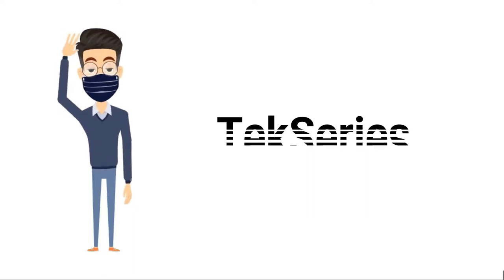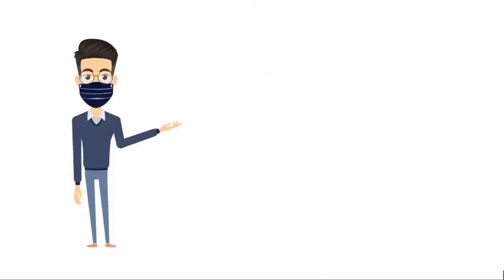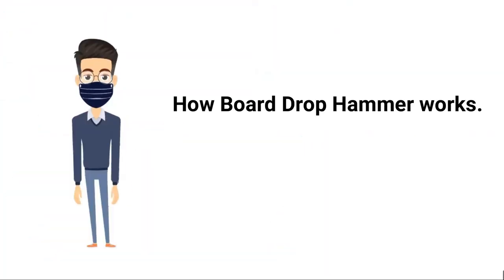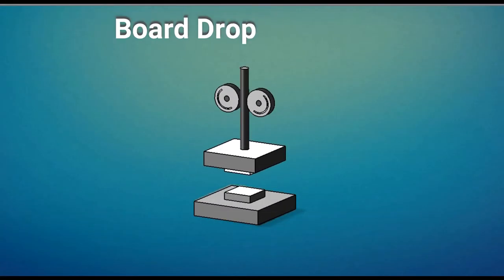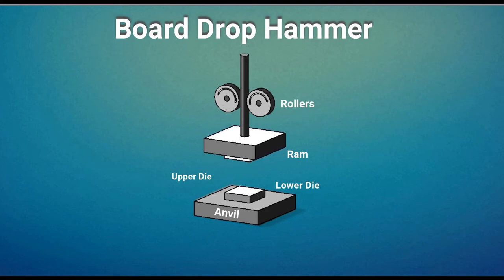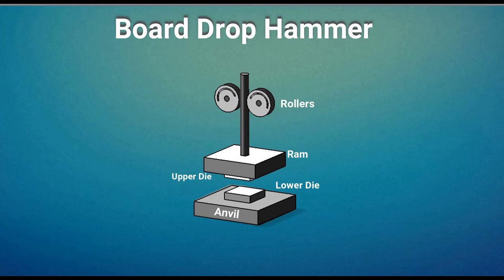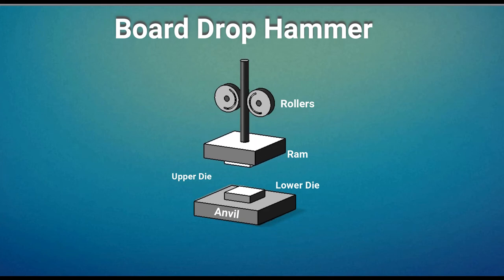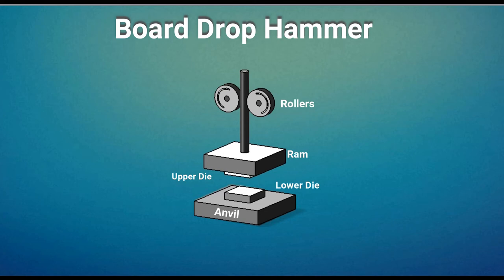How a Board Drop Hammer works. Teknolo G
In this video we have explained how a board drop hammer works.

This voice was produced in an artificial intelligence voice service 'Typecast.'
I have used Artificial Intelligence voice actor Uncle Hank

Similar videos you might learn from